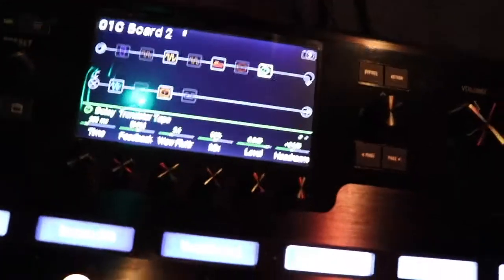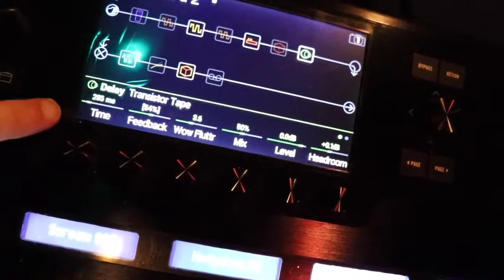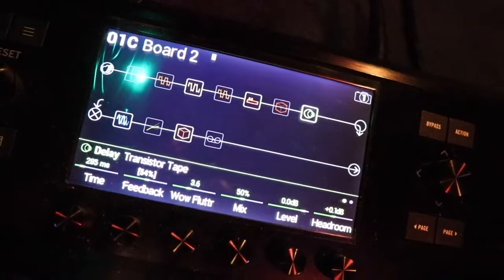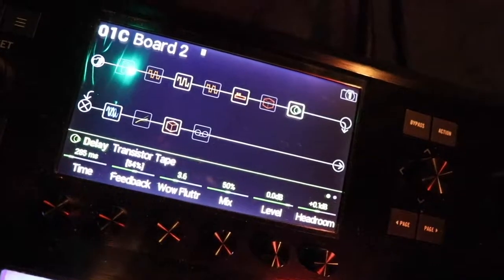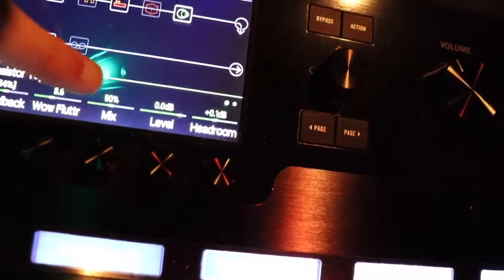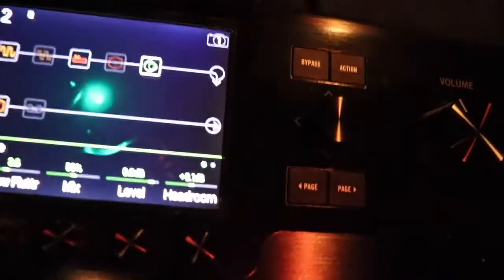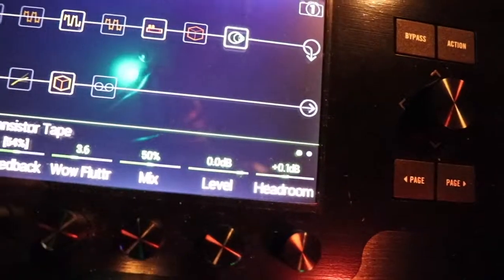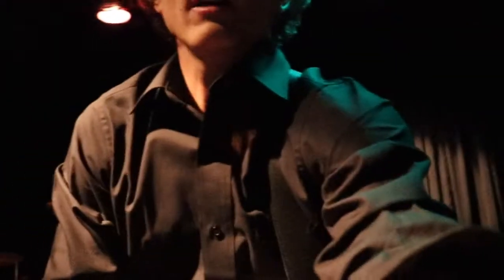Crazy Delay Time Tricks Guitar Lesson Part 2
Yoooooo!!! This is a follow up video to Crazy Delay Time Tricks..I had a lot of questions related to the video.